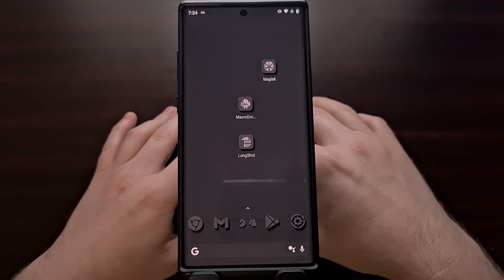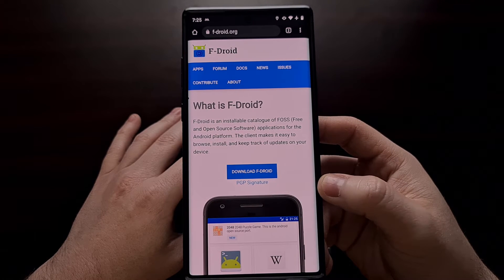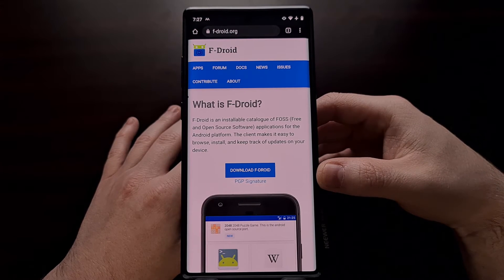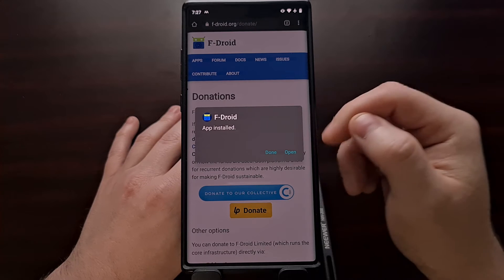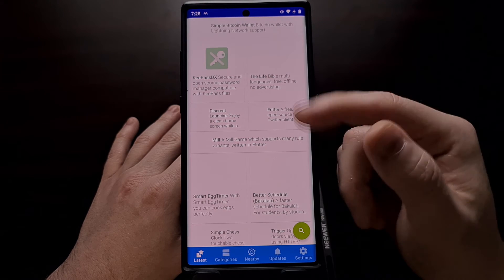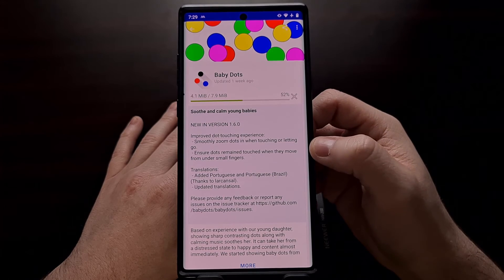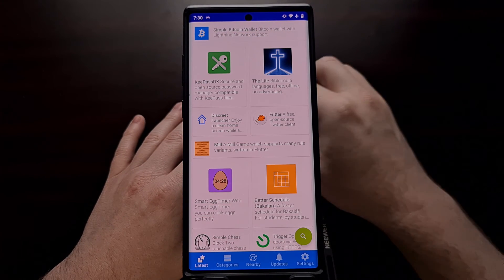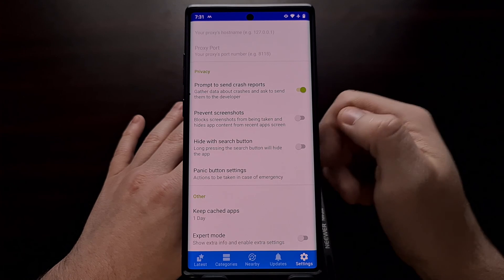F-Droid Acts as an App Store Dedicated to Open Source Android Apps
F-Droid is a repository for open source Android applications that works similarly to the Google Play app store.

Video Description
Google Play isn't the only place to download Android applications to your smartphone. There are many alternative app stores out there but there are few that I actually recommend using.

F-Droid is one of those that I do recommend because it's known to be safe and isn't flooded with malware.

This may look like an application store but it's more of a repository tool that many developers can use to get their apps into the hands of Android users. This video shows you where to find and download the APK and how to install it onto your smartphone or tablet.

Once installed, go ahead and browse the categories to find some of the best open source Android applications available.

Full Tutorial
1. Intro [00:00]
2.